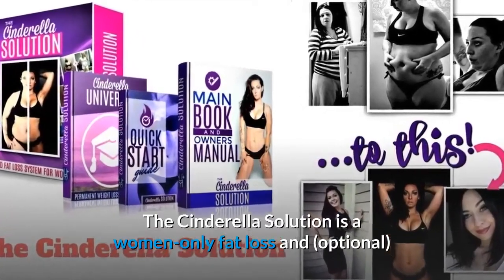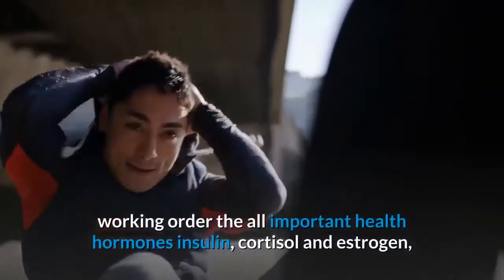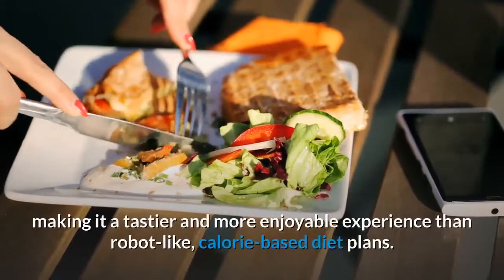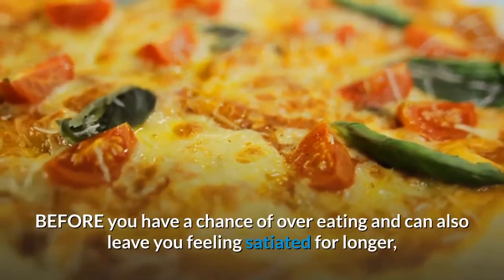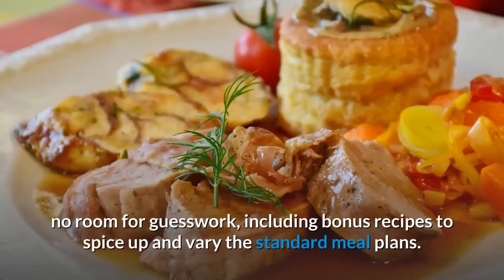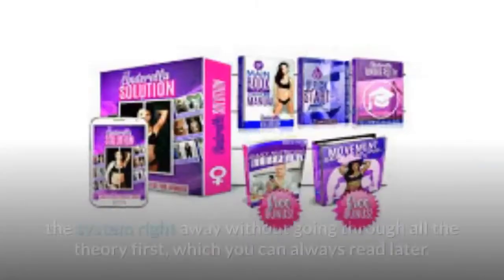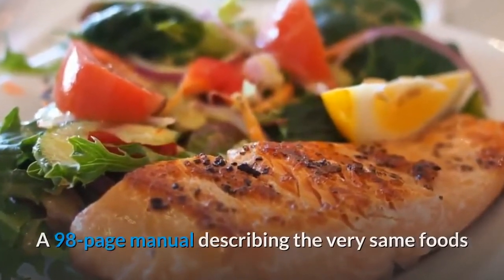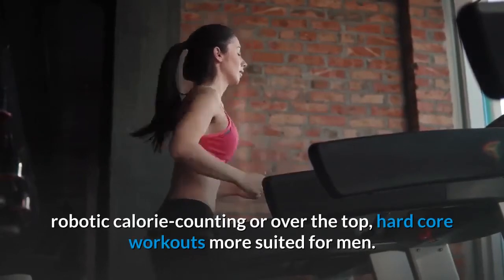Cinderella Solution Review (2021) Don't Buy Cinderella Solution Til You Watch This!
In this Cinderella solution review, I will reveal the SCAM! that other Cinderella solution reviews fail to talk about in their review videos here on youtube. I will bare everything plain so that you get to make an informed decision on whether or not you should purchase and use the Cinderella solution system.

There are many Cinderella solution review videos out here on youtube and other search engines around the internet and from what I experienced when I was researching on whether or not I should buy the cinderella solution there are really no helpful cinderella solution reviews out there that really do the needful…

From what I saw here on youtube, I was so disappointed as the videos that were here on youtube was all busy talking about Cinderella solution recipes and not just that, the most annoying part of it all is the fact that these videos were just images put together with a robot voice and some kind of music that makes one sick in the head.

Carly Donovan's Cinderella solution system has gained a lot of popularity in the weight loss market as a whole as I myself even discovered it while I was reading an article that was teaching people how to lose weight on health line dot com and I purchased the cinderella solution diet, used it and have now come up with a really honest review that will bare my personal experiences with anyone that watches this Cinderella solution weight loss experience video.

This Cinderella solution review is made in 2020 to guide every one that is still confused as regards to knowing what the Cinderella solution and flavor pairing stuff is all about, I actually made this video in 2020 because I decided to help lots of other women like me lose weight and publishing video like this is one way that I could reach women because I know that it is women like me that will be searching to cinderella solution weight loss reviews here on youtube so, I would recommend you watch this video in detail, like it and subscribe as well in order to get other people who are searching youtube for videos to guide them via the cinderella solution will find this one too.

Search Tag ( Ignore)

Cinderella Solution
Cinderella Solution Review
Cinderella Solution Works
cinderella solution review amazon
Cinderella Solution legit
weight loss meal plans
weight loss